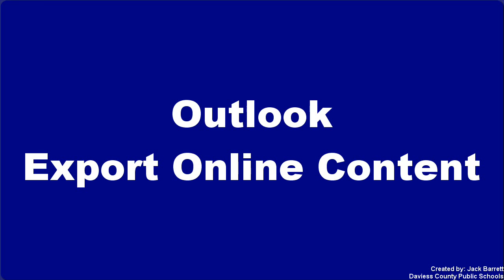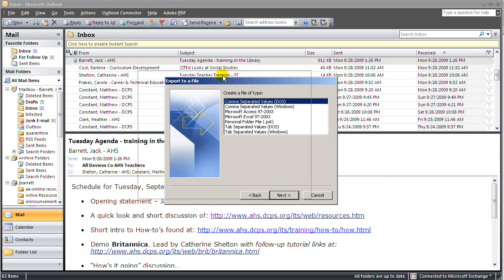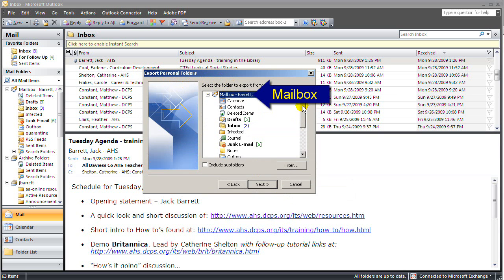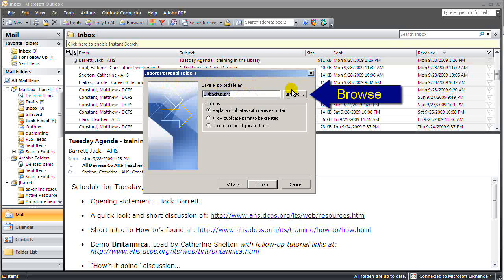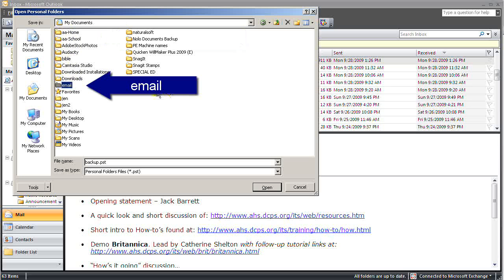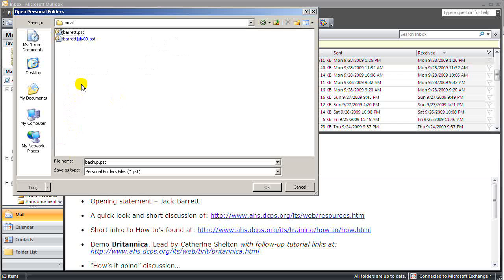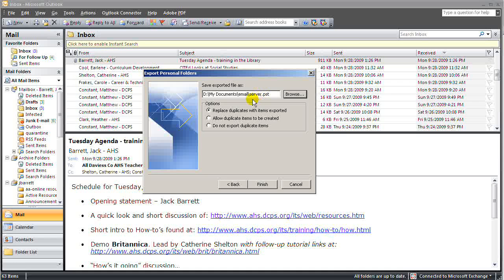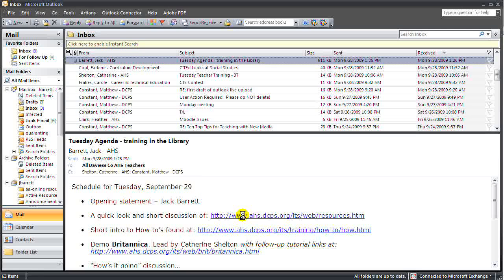Outlook - Using Export to save online inbox, contacts, and calander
As the email service changes, your data may be lost. This process will demonstrate a way to save your online content such as your contacts, inbox and calendar. This is step one of the process. See "Outlook - Using Import to retreve online content" for a followup to this video.